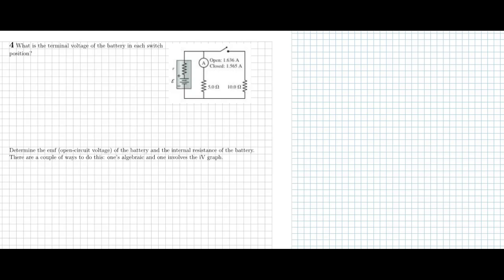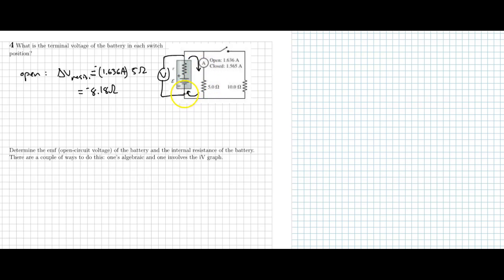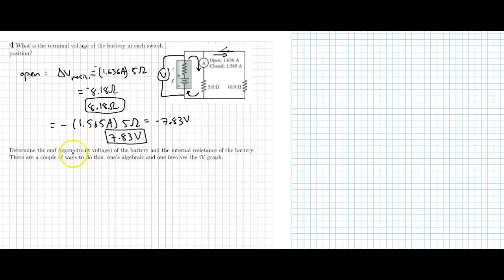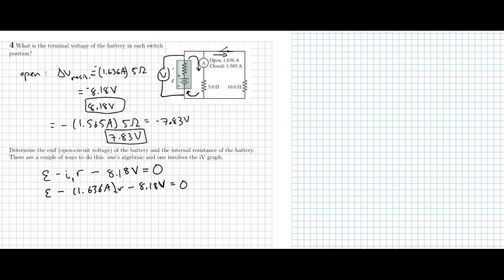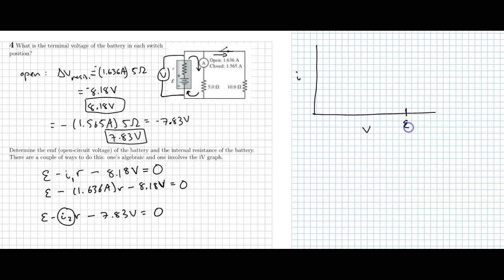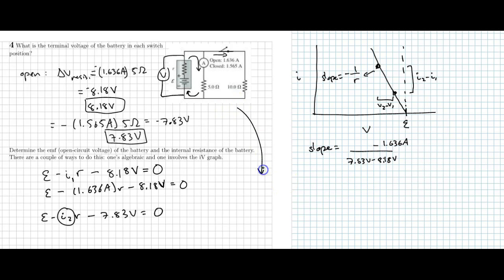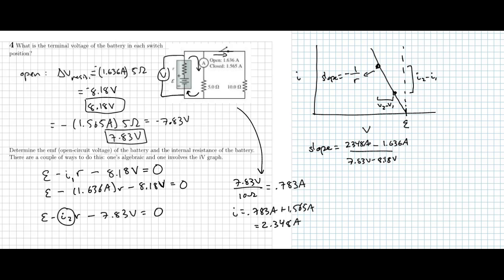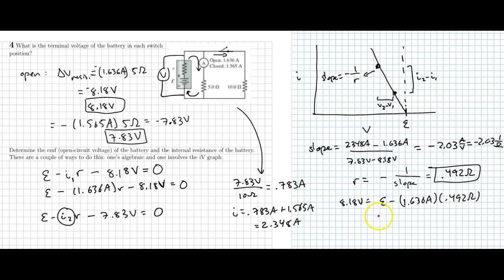Real Battery 3